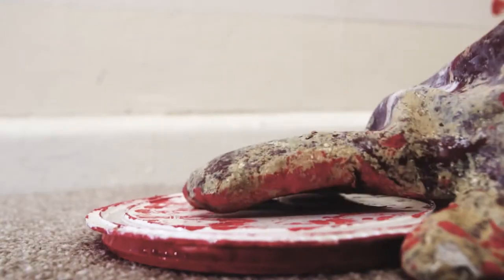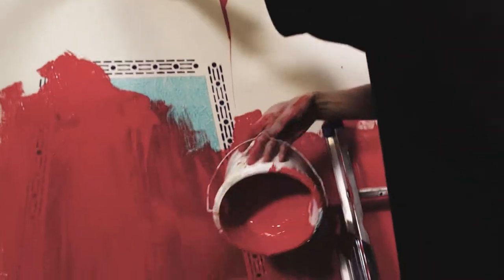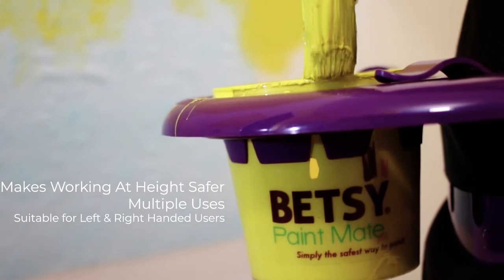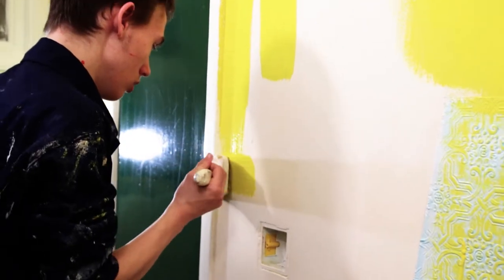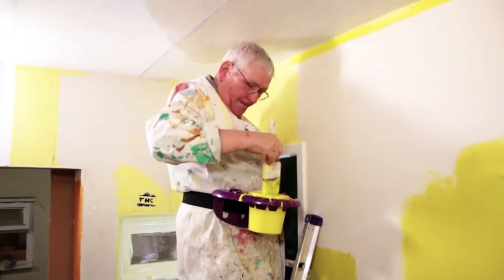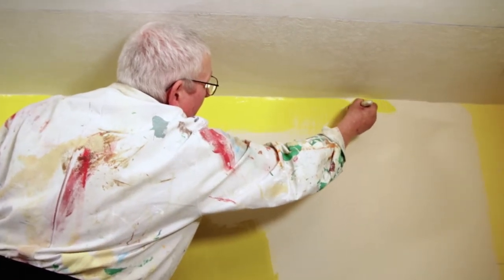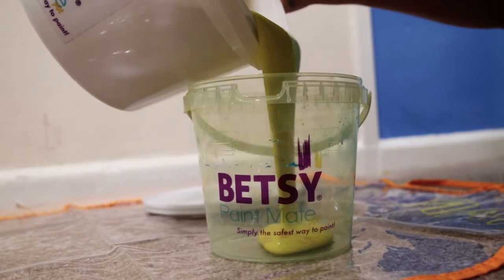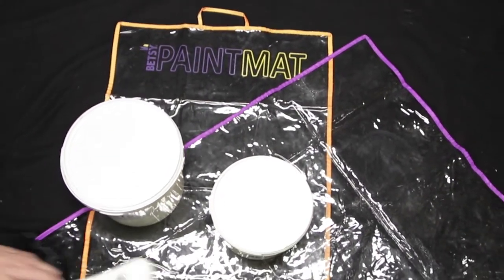The Betsy Group products - Bradley Bowers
Showing you just how the Betsy Group products work.
to shop all the products featured throughout our video.
This video was produced and edited by the students at city college
Bradley Bowers, Alex Tilley, Mitchell Whitmarsh, Billy Crook.

We have permission to upload and use this video.